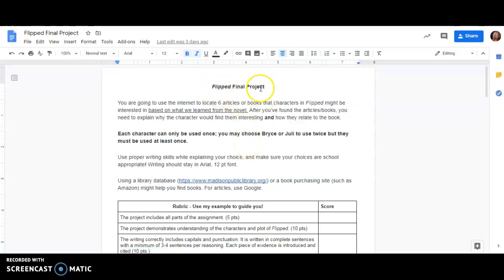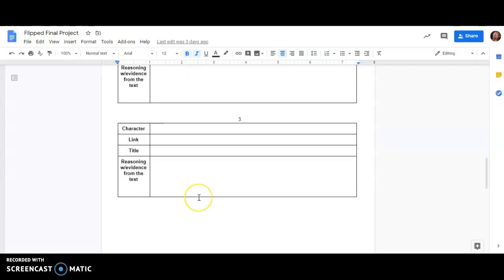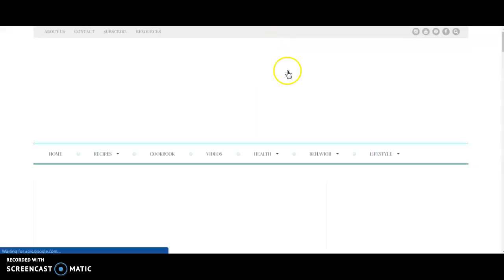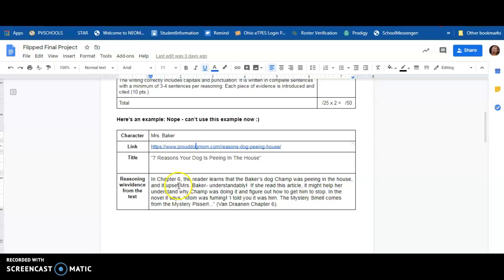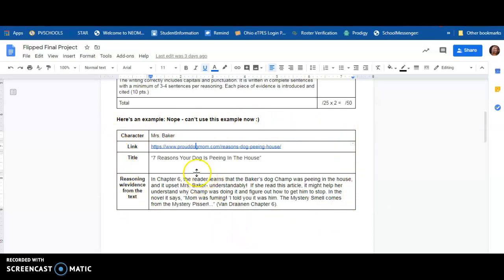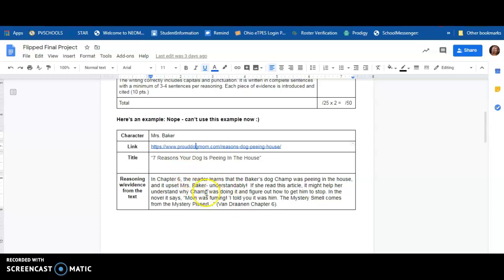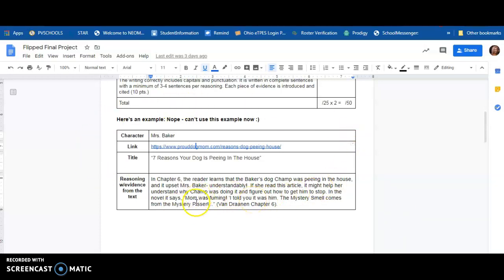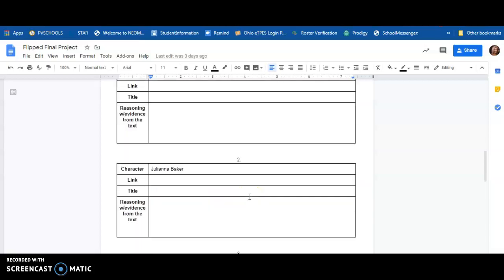Final "Flipped" Project